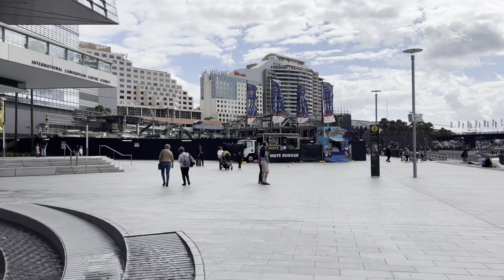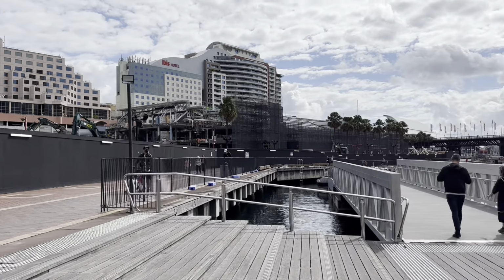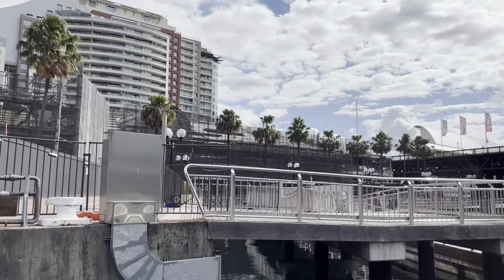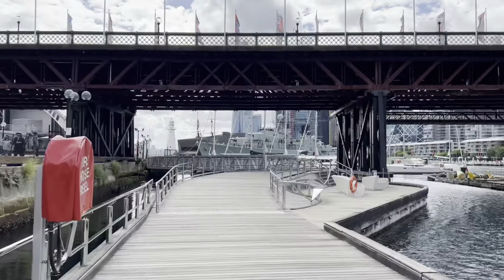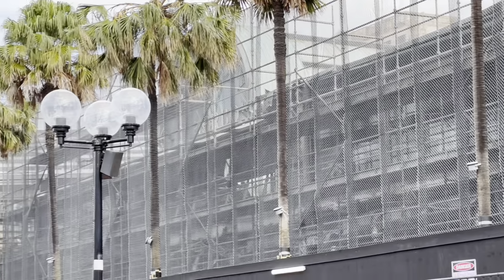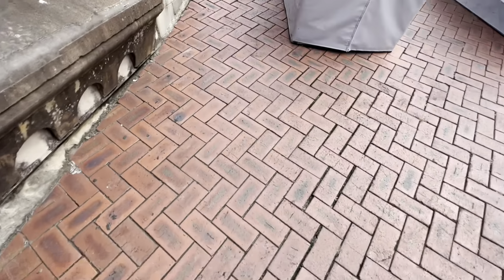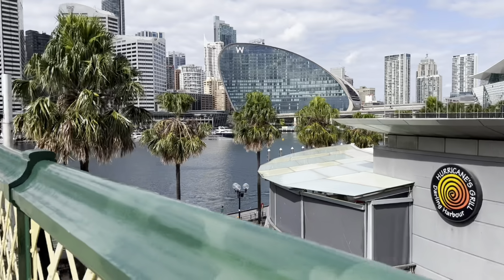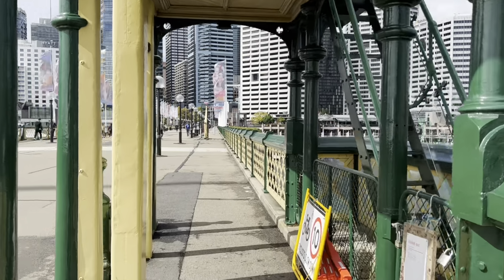Abandoned Oz - Sydney’s Harbourside Shopping Centre Demolition Update - April 2023 Week 3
Abandoned Oz
Sydney’s Harbourside Shopping Centre Demolition Update
April 2023 Week 3